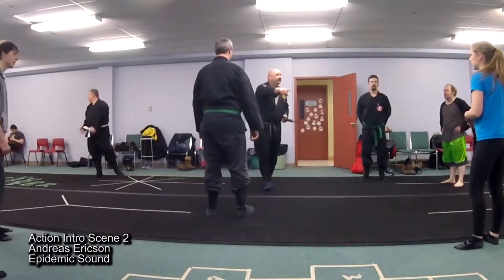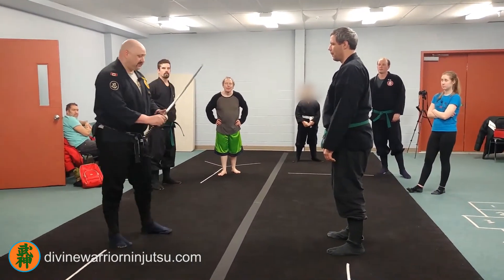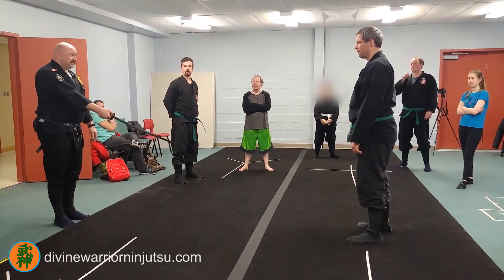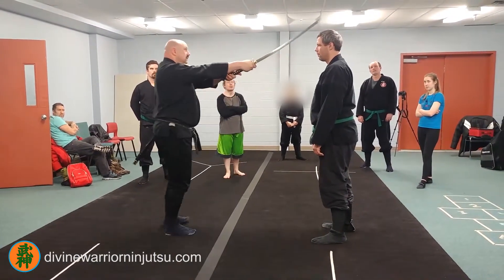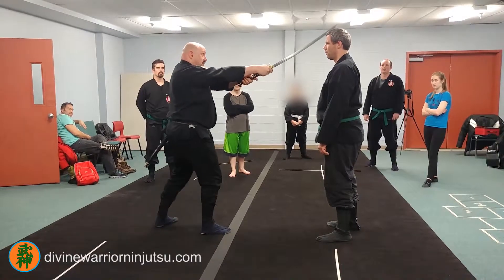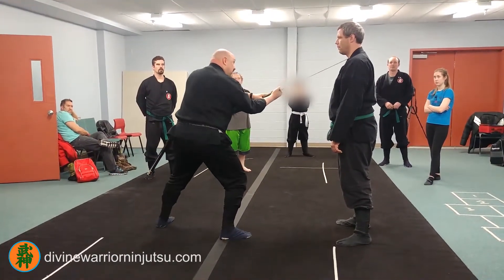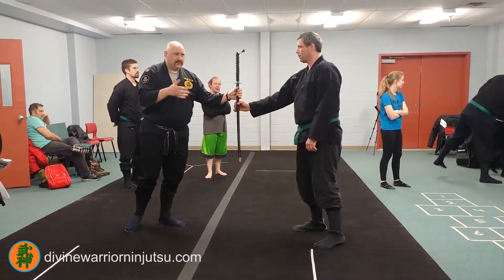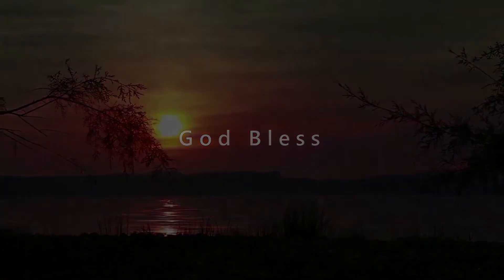Ninjutsu, 4th Kyu, part 140 - Ma Ai with a sword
Can't wait for the next video?  Don’t want commercials?  Get your training & rank in Ninjutsu from home.  Not just graded material but everything that is taught at that rank as if you were there!